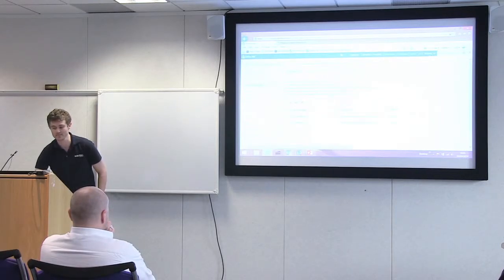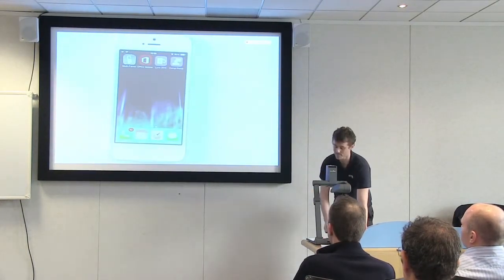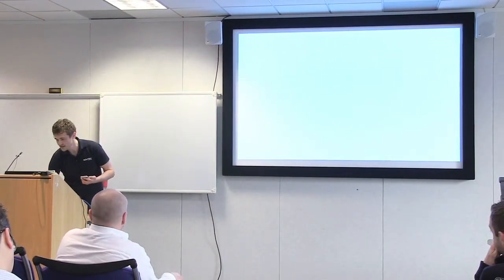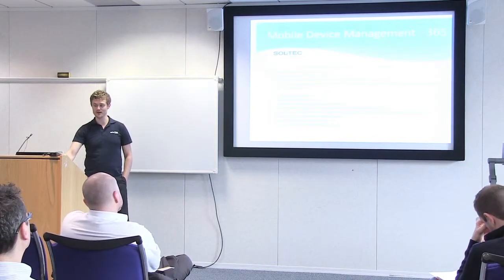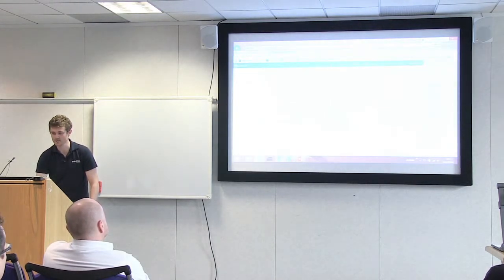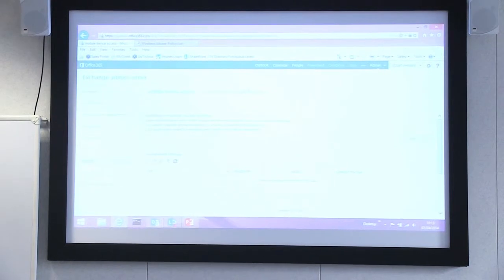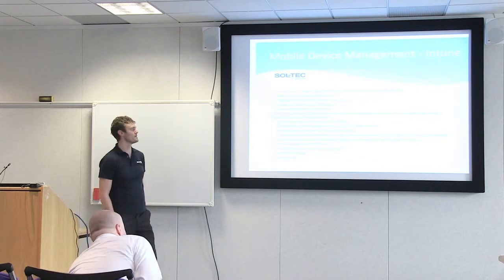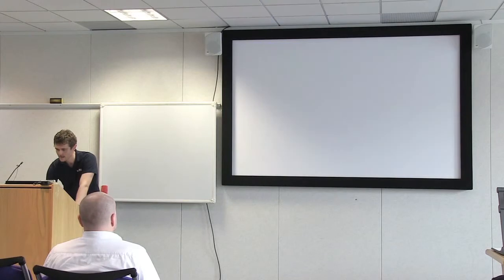Real World Experiences with O365 - IT Professional's Perspective (Part1)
Recordings from our recent Office 365 event for anyone considering migrating to or deploying Office 365.